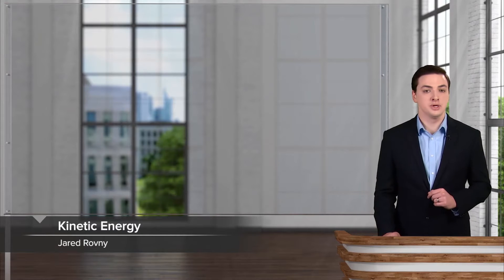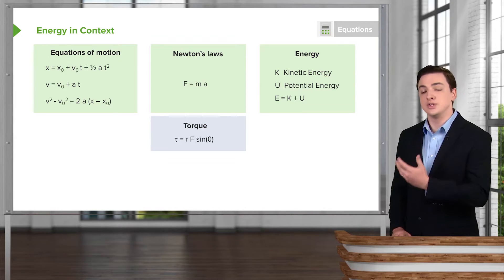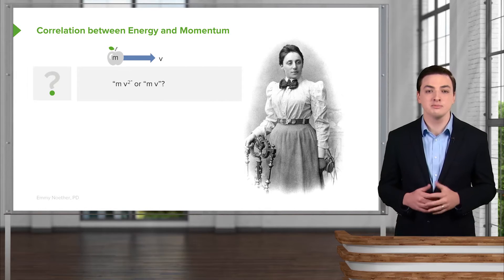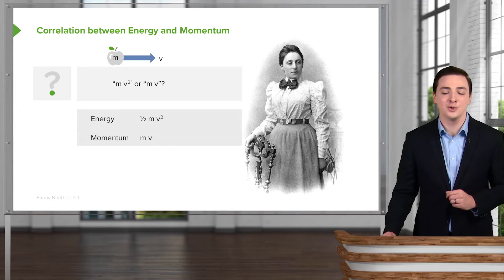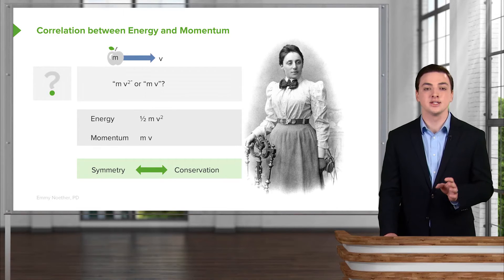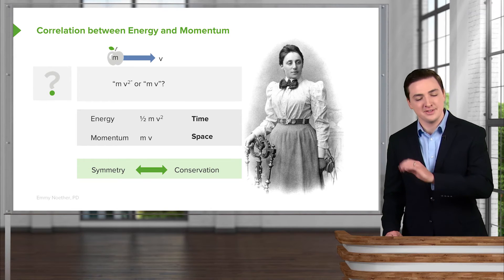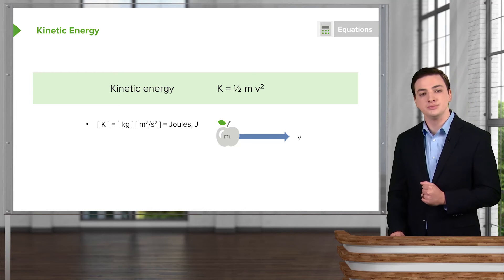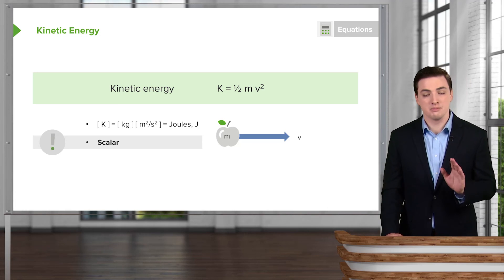Kinetic Energy: Energy in Context, Equations of Motion etc. – Physics | Lecturio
This video “Kinetic Energy” is part of the Lecturio course “Physics” ► WATCH the complete course

► LEARN ABOUT:
- Kinetic energy
- Energy in context
- Equations of motion
- Correlation between energy and momentum

► LECTURIO is your single-point resource for medical school:
Study for your classes, USMLE Step 1, USMLE Step 2, MCAT or MBBS with video lectures by world-class professors, recall & USMLE-style questions and textbook articles. Create your free account now

► READ TEXTBOOK ARTICLES related to this video:
Physics: Energy of Point Object Systems